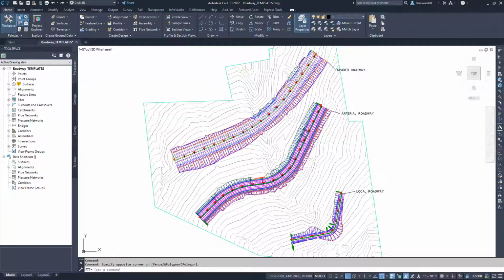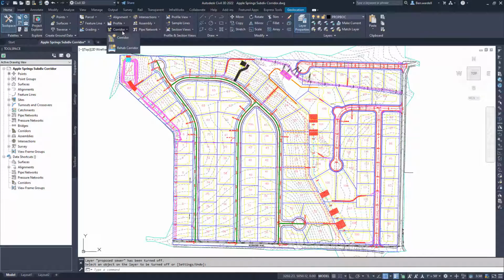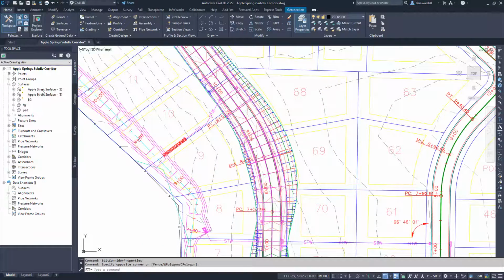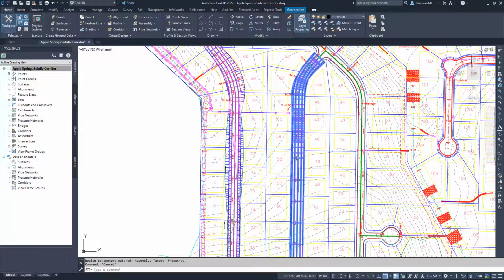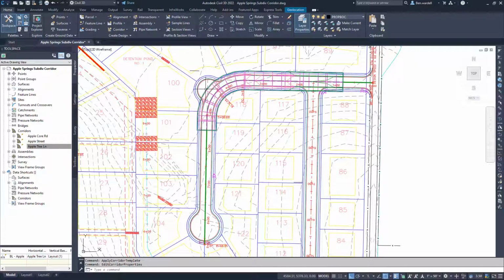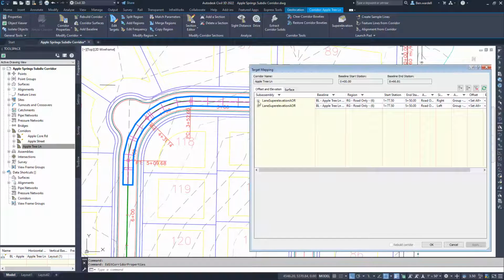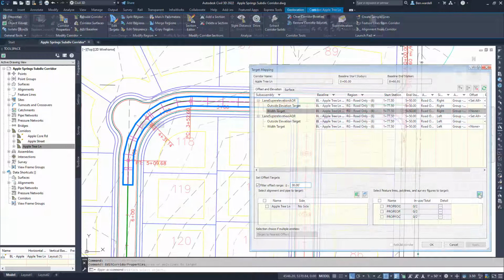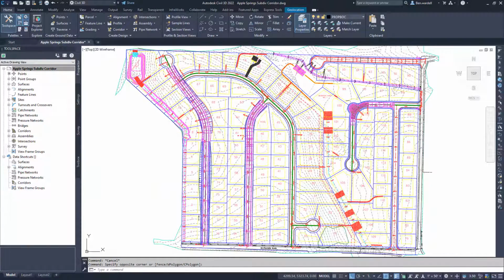Novinky Civil 3D 2022.1 - rozšíření funkcí koridorů